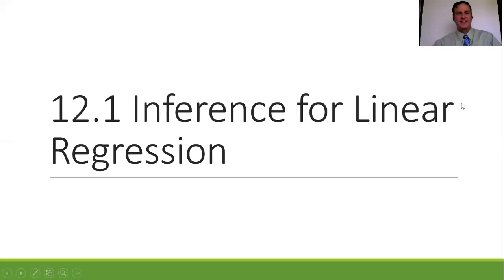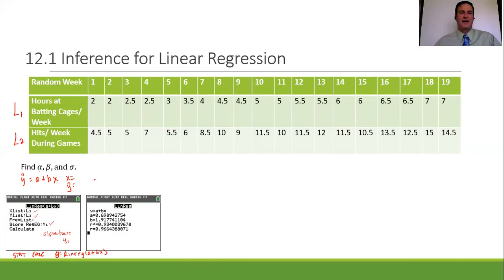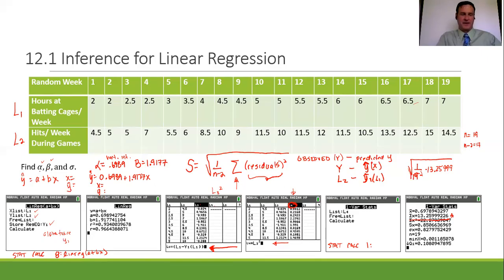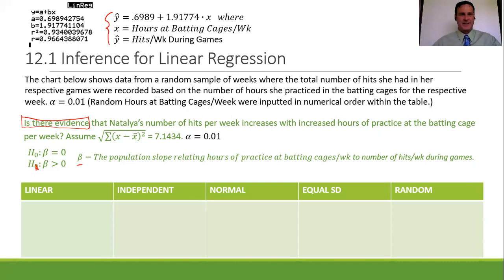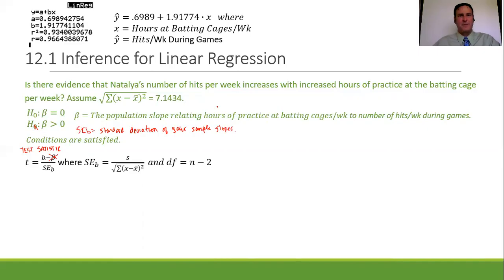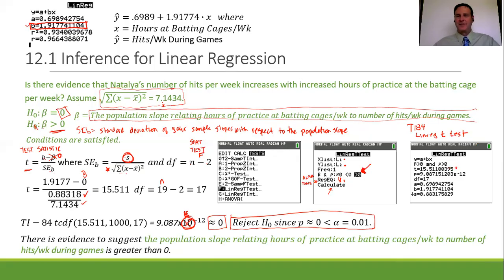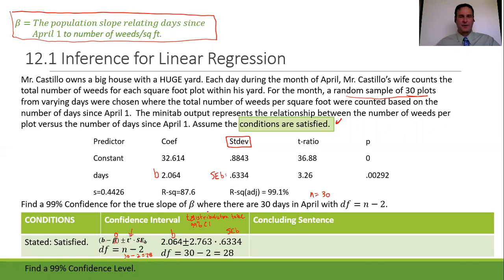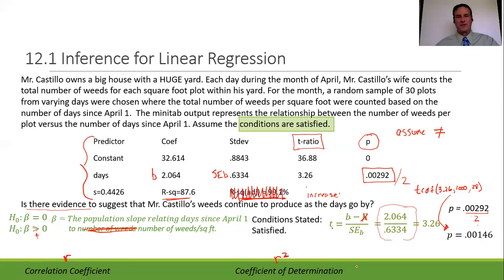AP Statistics 12.1 Inference for Lin Reg